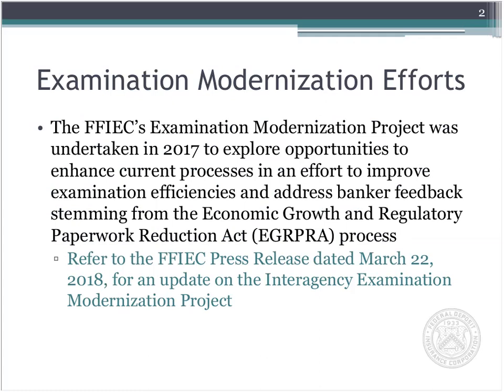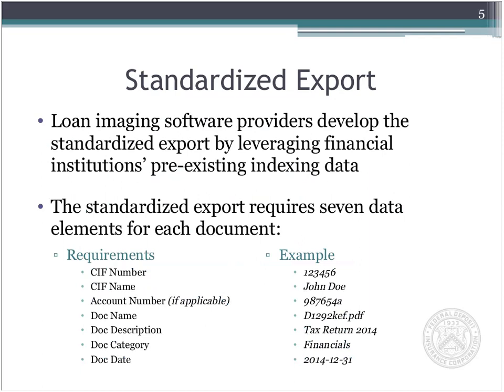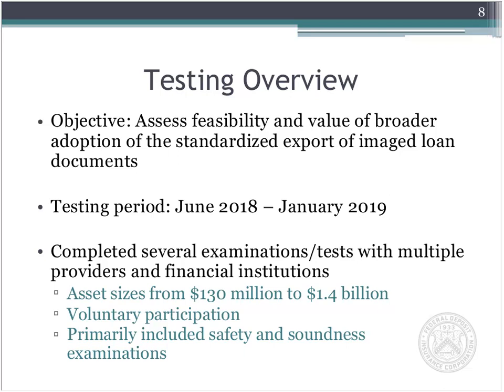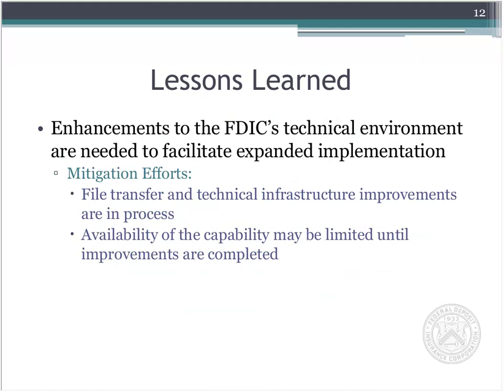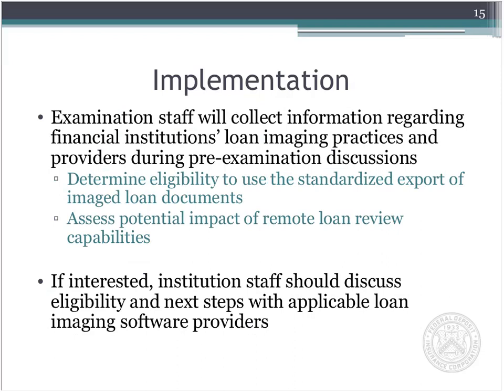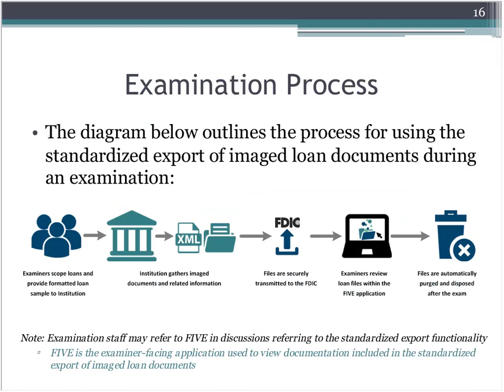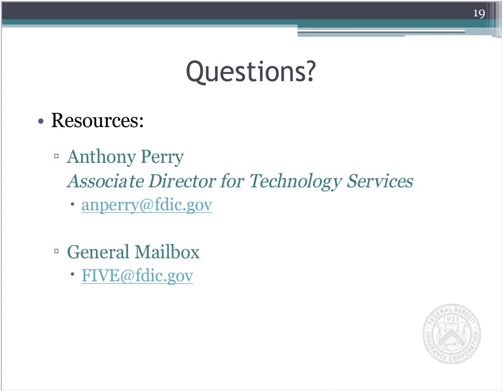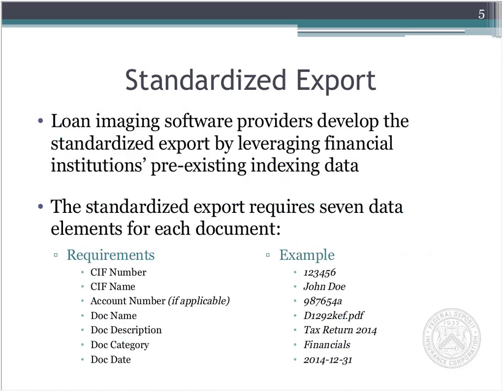Update on the Standardized Export of Imaged Loan Documents Initiative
FDIC hosted a webinar for financial institutions on February 19, 2019 to provide an update on the standardized export of imaged loan documents initiative.Description